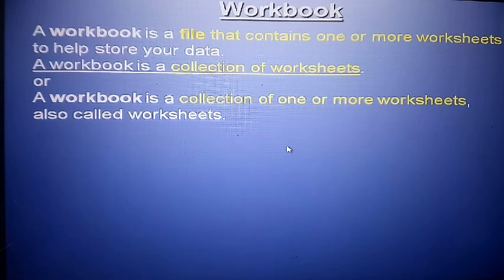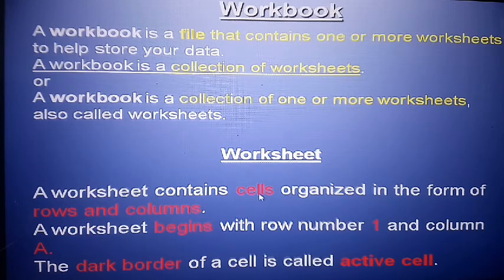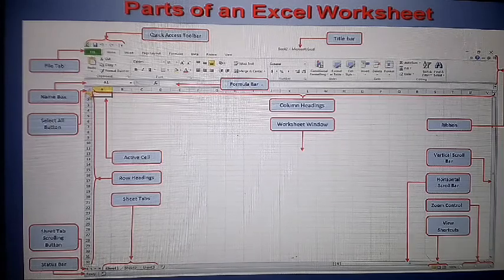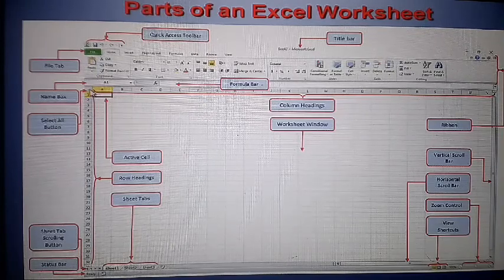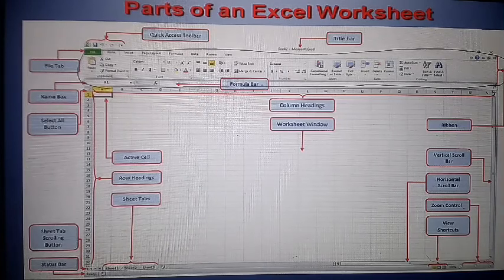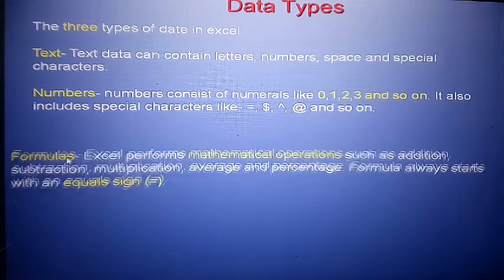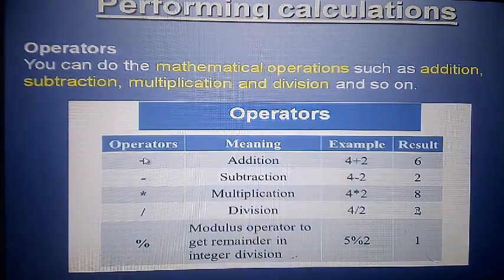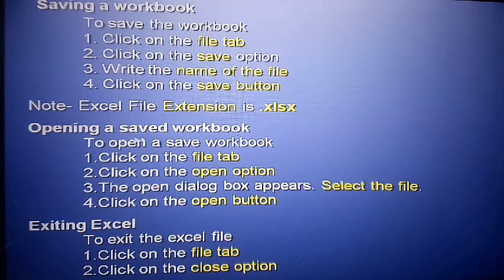Computer- class-7 chapter-5 (Microsoft Excel )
Microsoft Excel for class 7